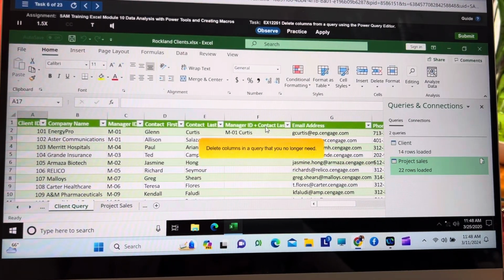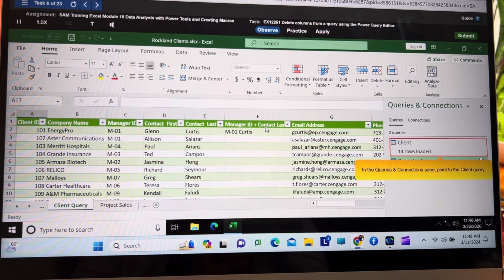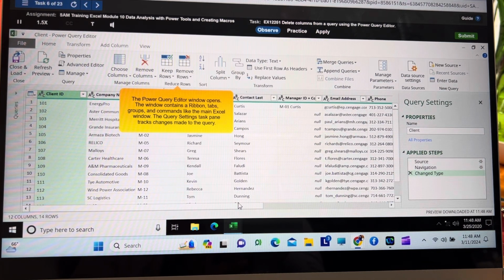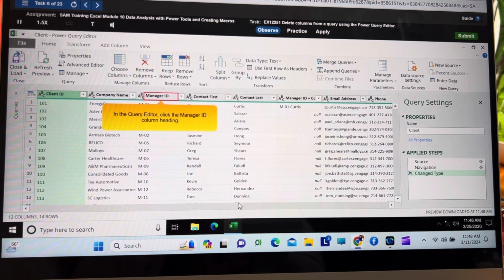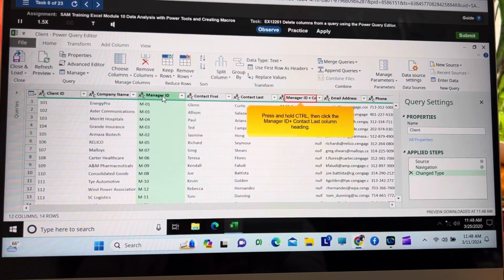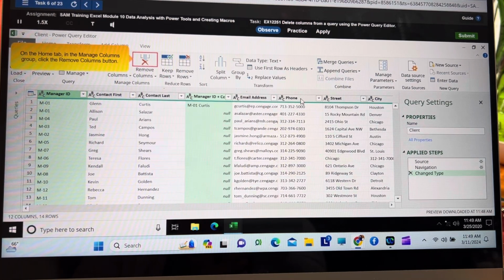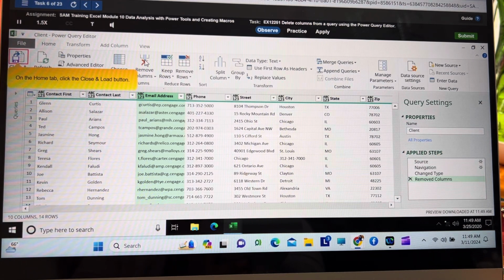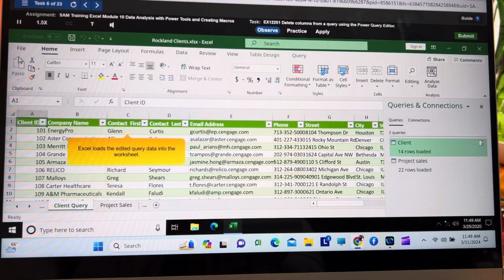Delete a columns from a query using the power query Editor